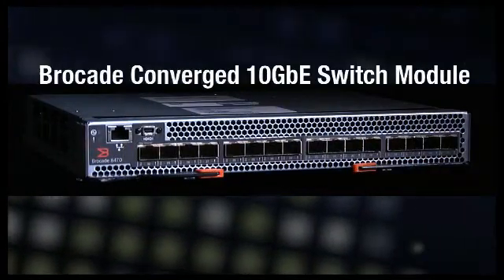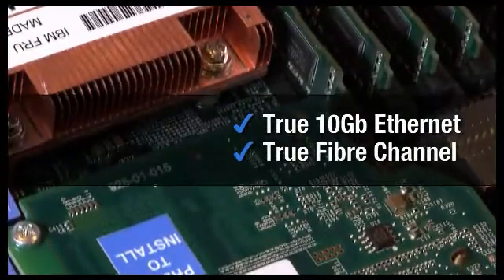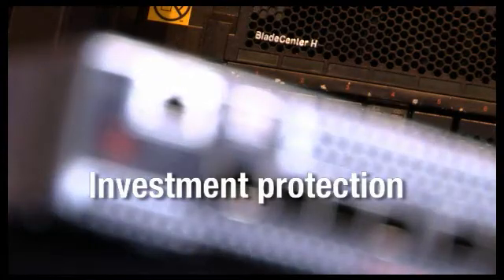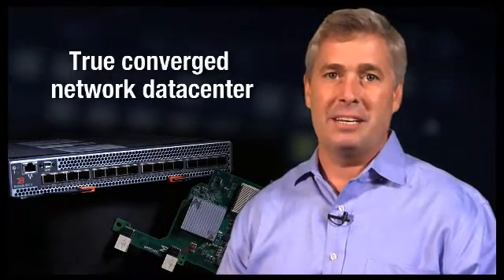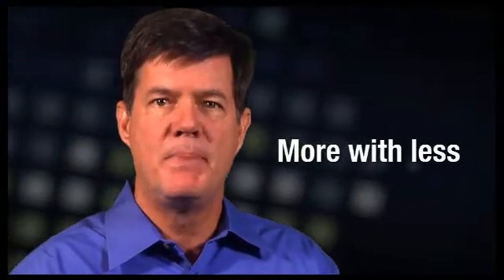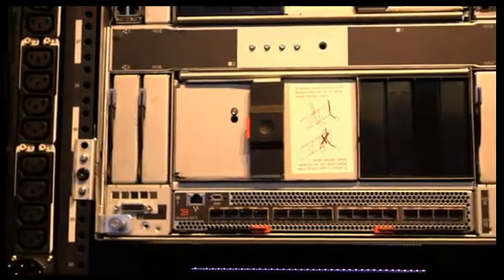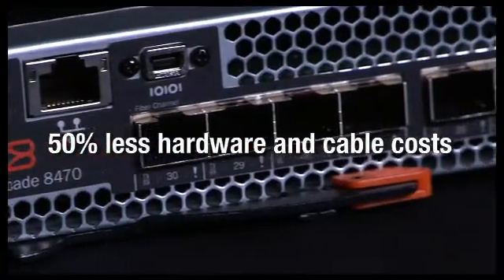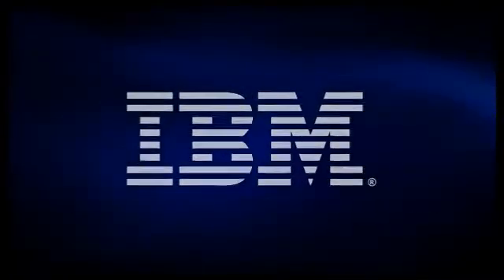Brocade Converged Offerings for IBM BladeCenter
Alex Yost, Vice President and Business Line Executive for IBM System x and BladeCenter, and John Oldham, Brocade Global Sales Executive, discuss the Brocade 8470 Switch Module for IBM BladeCenter and Brocade 1007 Converged Network Adapter (CNA) for IBM BladeCenter -- the first fully converged embedded 10 Gigabit Ethernet (GbE) switch module and CNA designed specifically for IBM BladeCenter server environments.